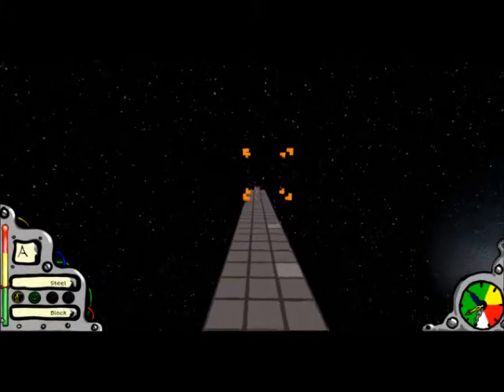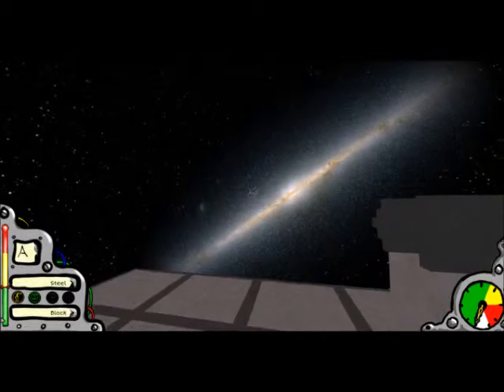Scrumbleship Tech-Nic Series EP1